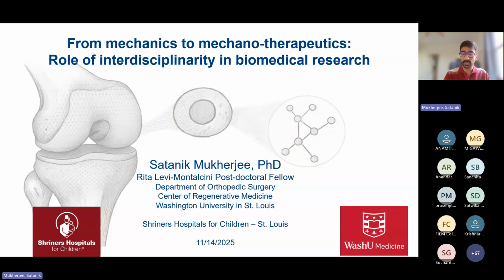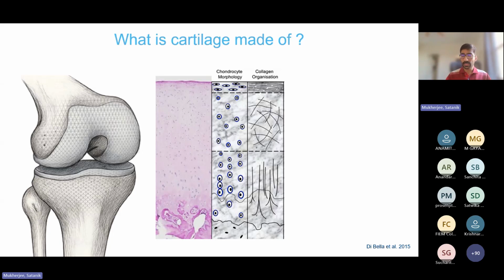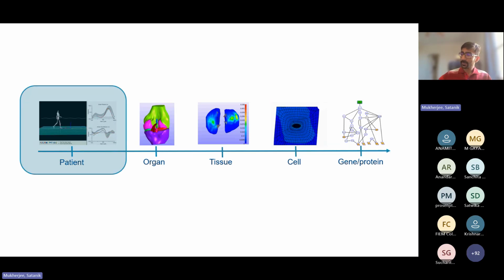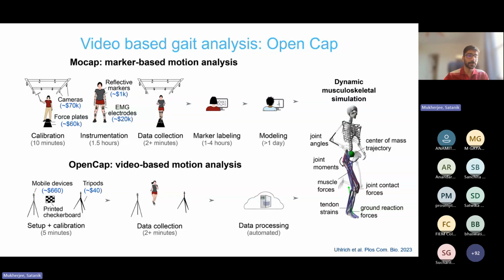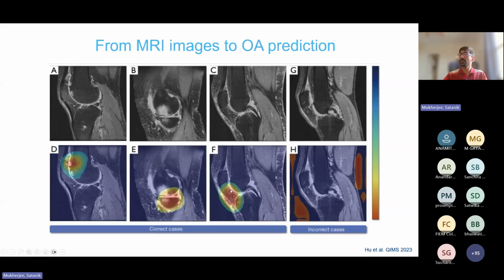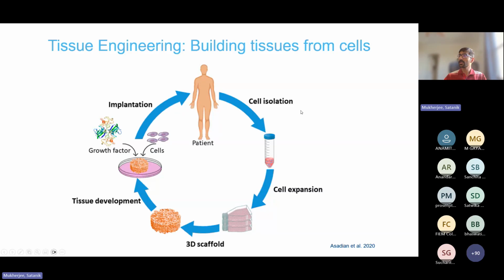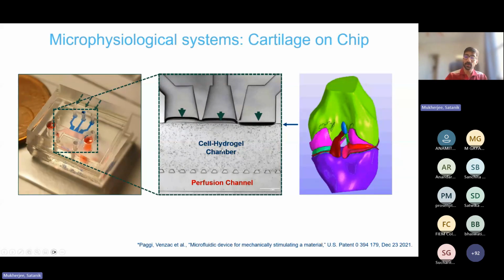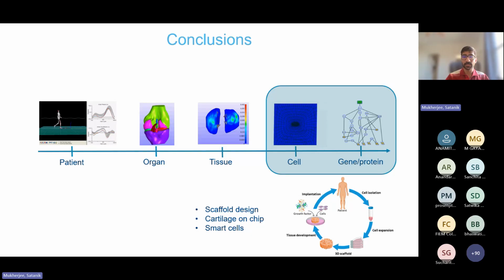Session 10 | Day 5 | ATAL FDP FIEM 2025